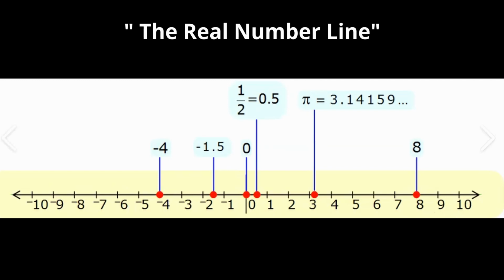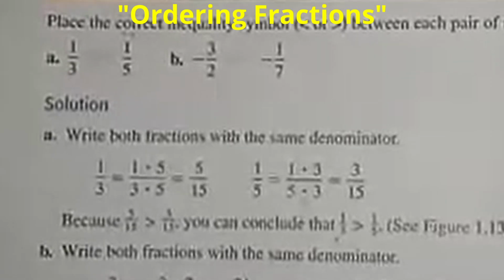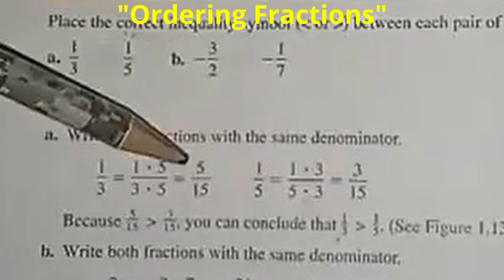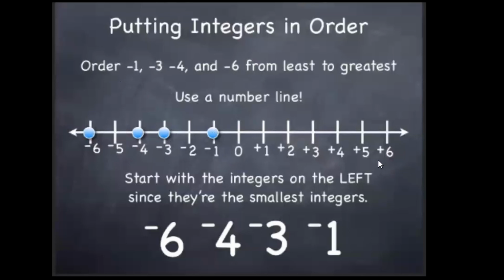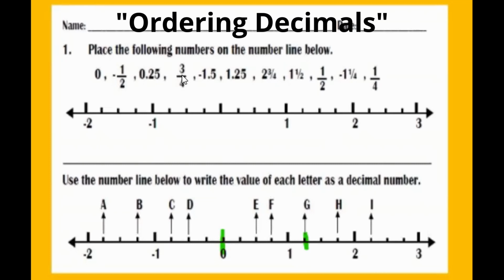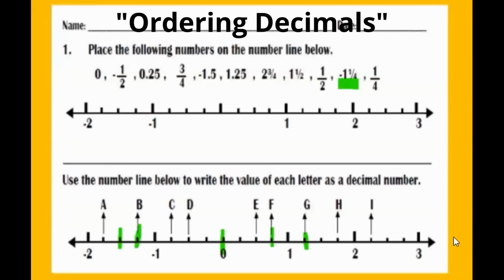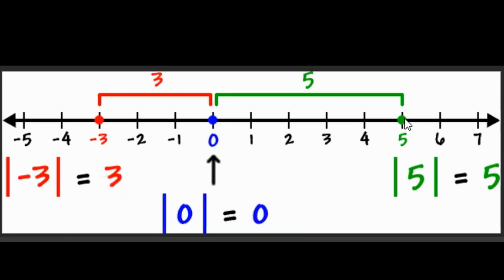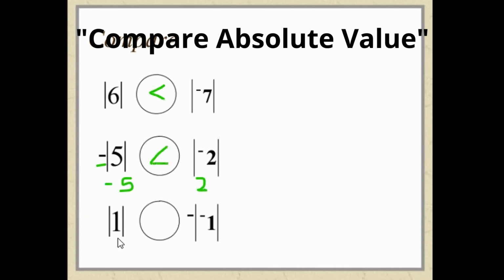Master The Real Number Line | Ordering Fractions, Integers, Decimals | Absolute Value